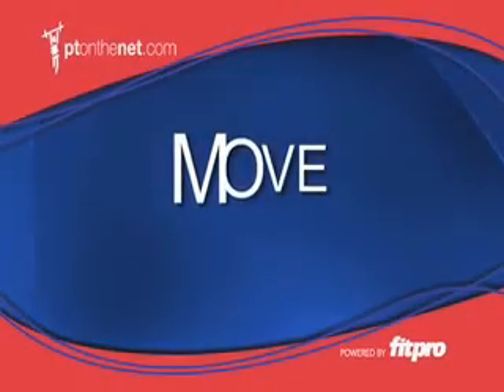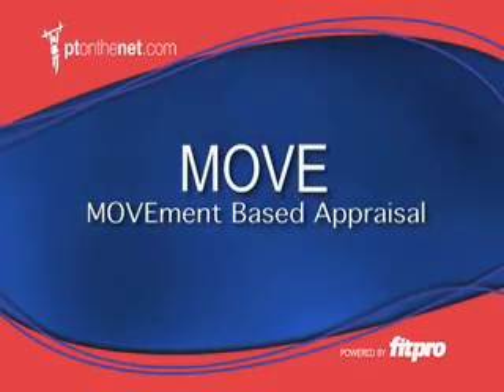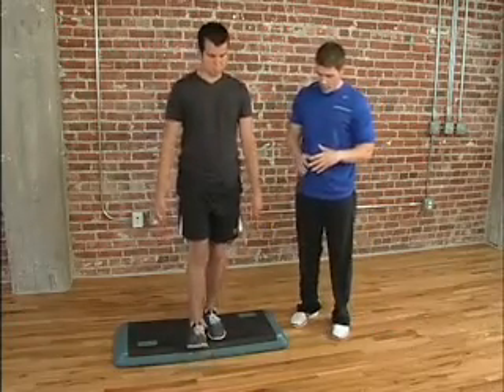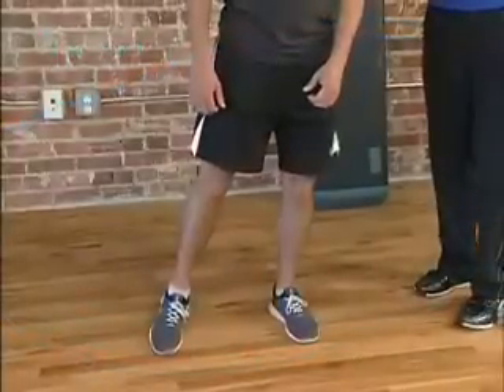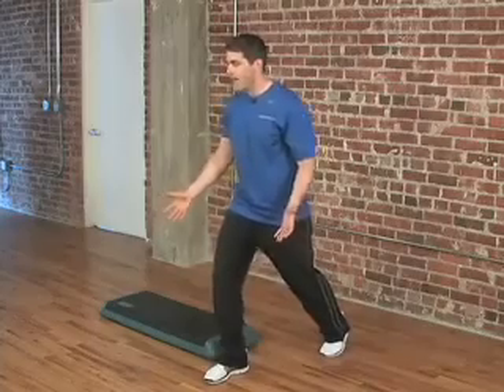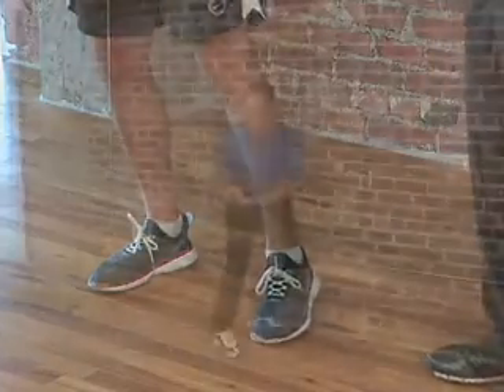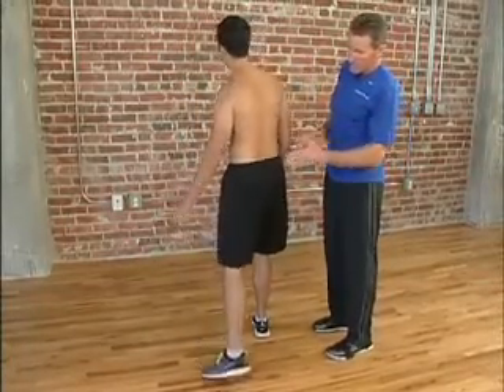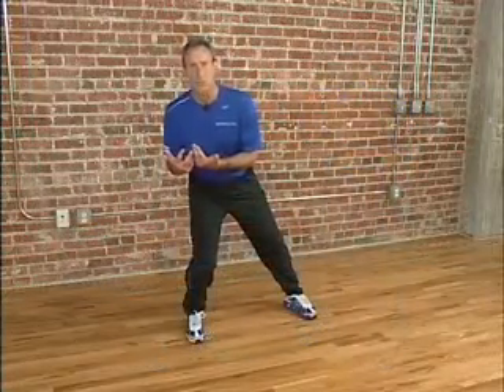MOVE - Movement Based Appraisal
What is MOVE?

Only available on PTonthenet, MOVE is a cutting edge process that eliminates the guesswork of appraisal and exercise selection, allowing you to provide each member/client with an individualized road map that will take them from where they are now to where they aspire to be.

MOVE utilizes appraisals in all three planes at key areas of the body (ankle complex, hip complex and thoracic spine) in order to identify signs of instability, weakness and immobility.

MOVE then provides you with simple strategies to restore any of those factors with movements that will result in healthier joints and better movement.

Using MOVE at the beginning of each training session becomes an innovative experience where the member, not the product, becomes the focus of attention.